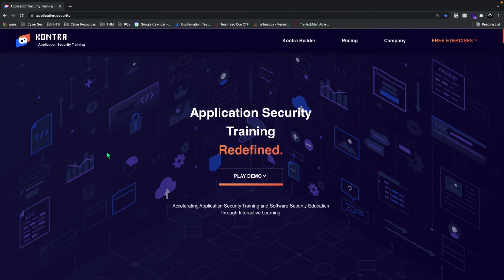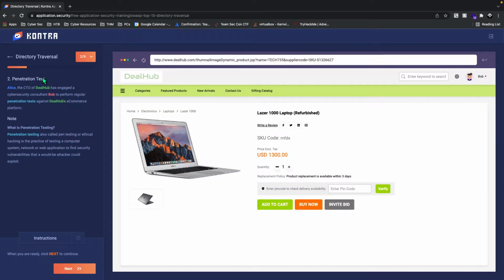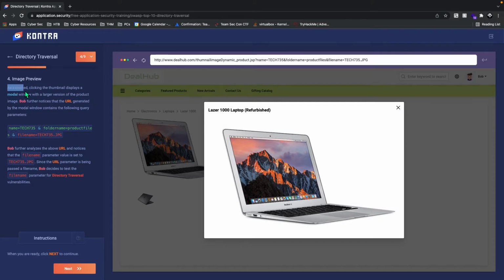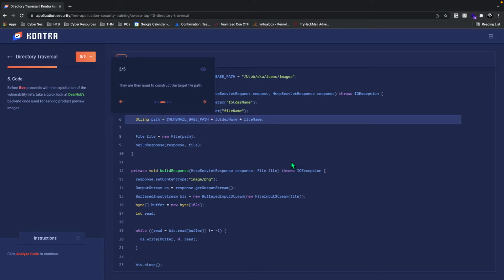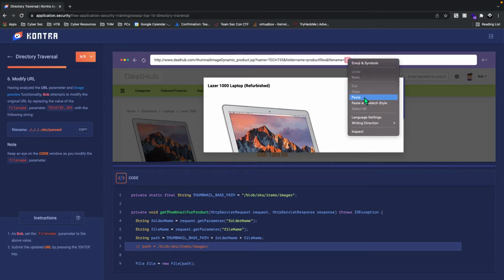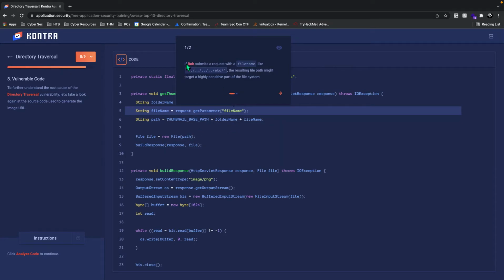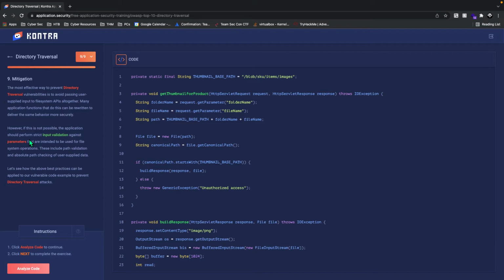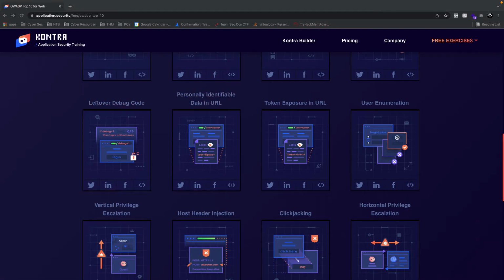LFI - OWASP Top 10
if you wanna do the demo with me